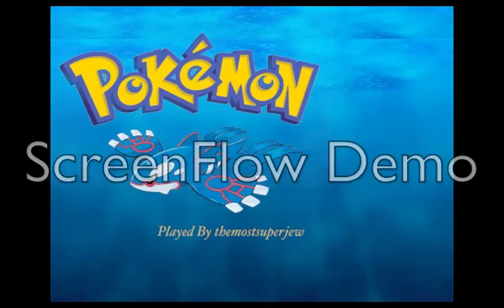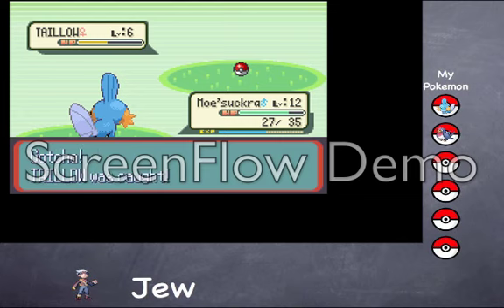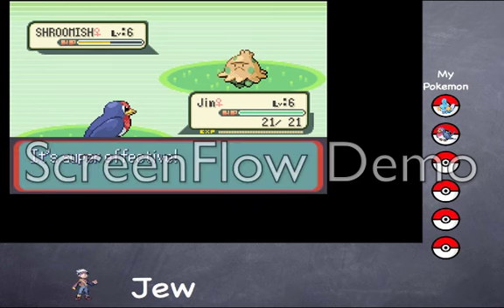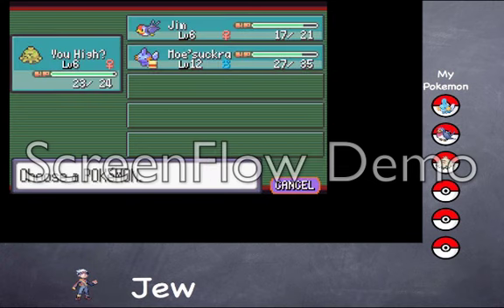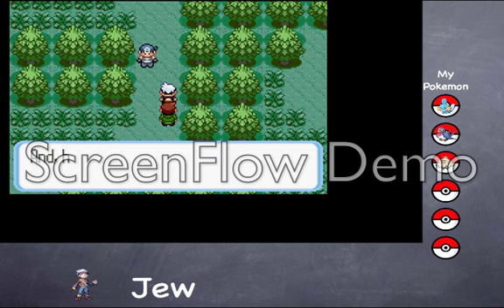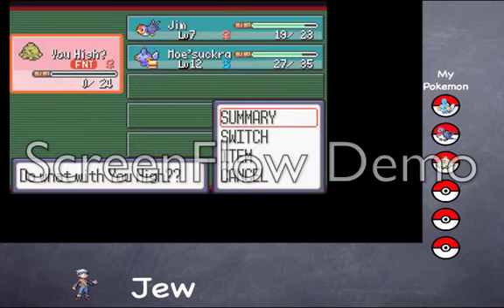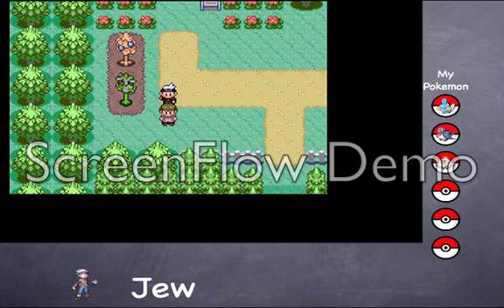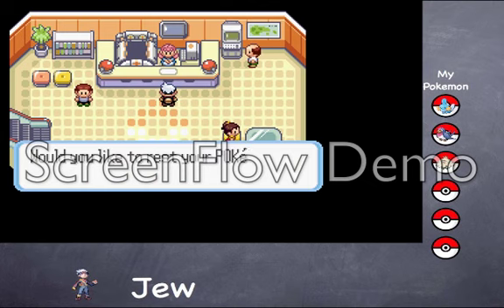Pokemon Sapphire LP Episode 4 More Team